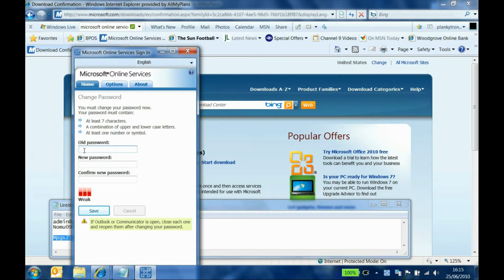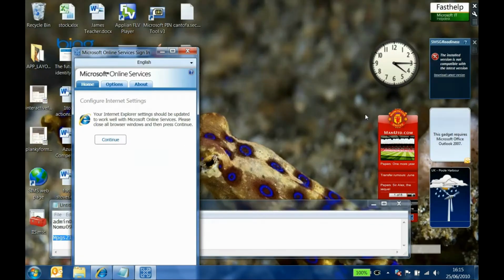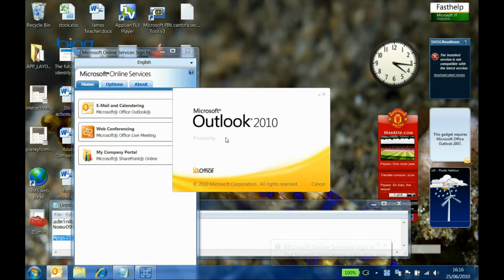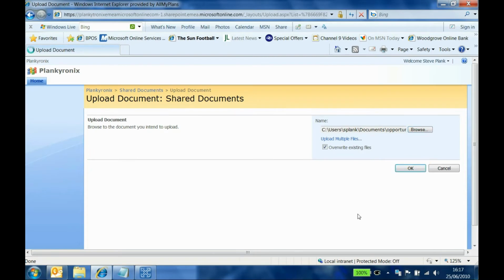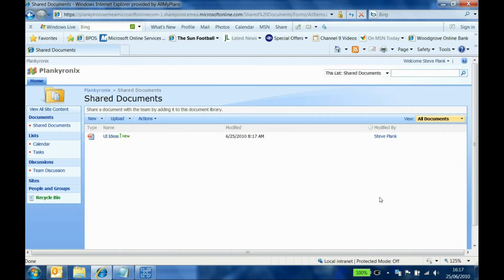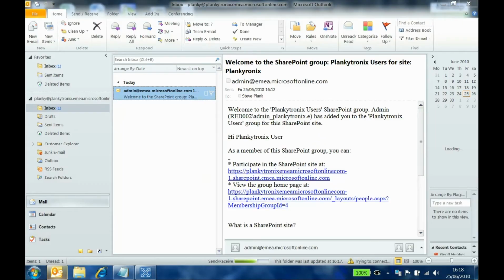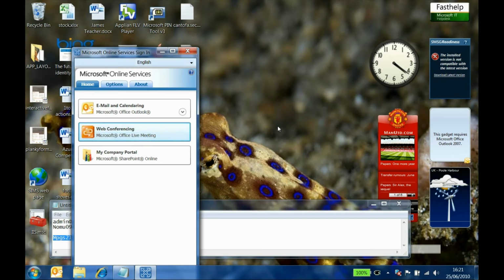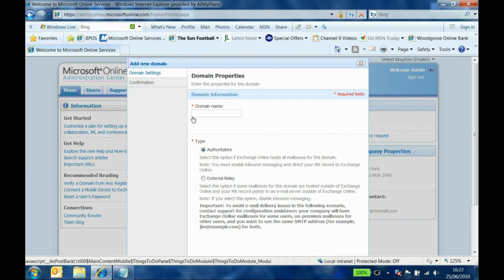Create a BPOS Trial in 16 minutes: Part 3.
Click-by-click instructions on setting up a BPOS service. In this case
a trial account (which can be converted to a subscription account later).